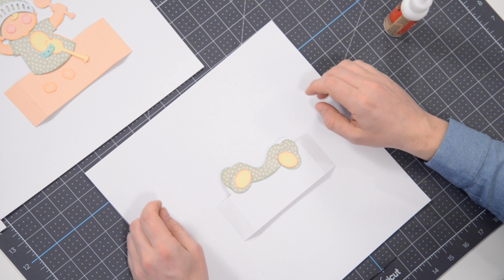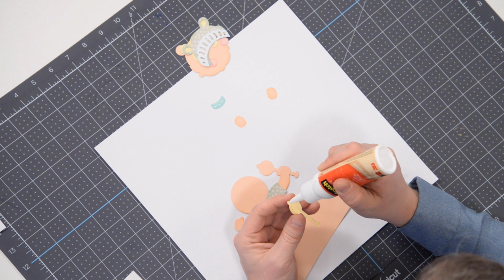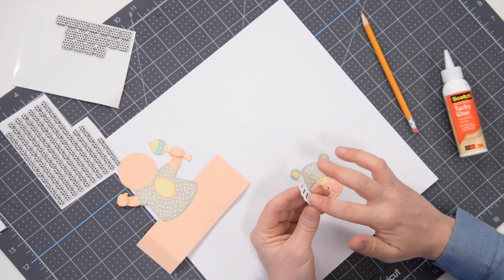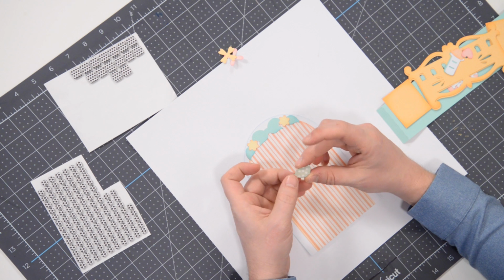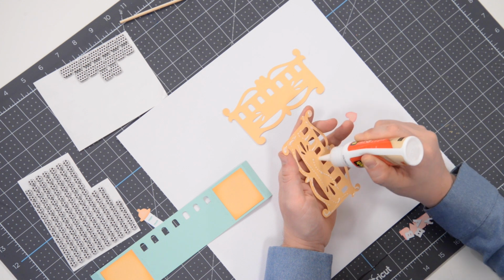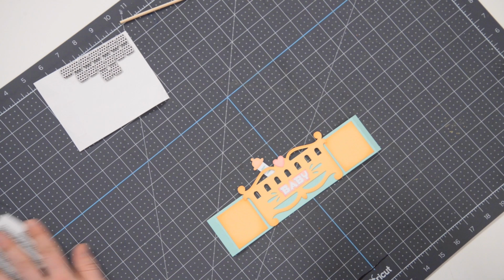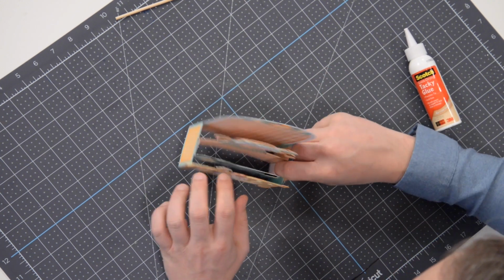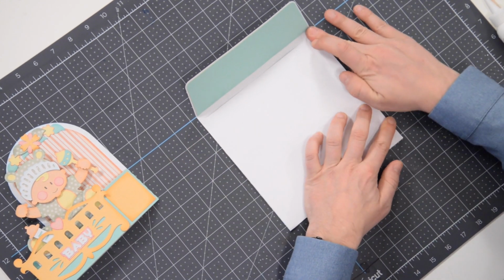SVG FIle - Baby Box Card - Assembly Tutorial (For Cricut, Silhouette, and ScanNCut)